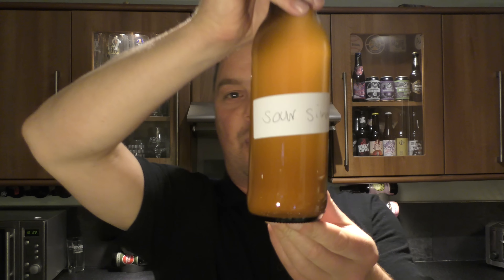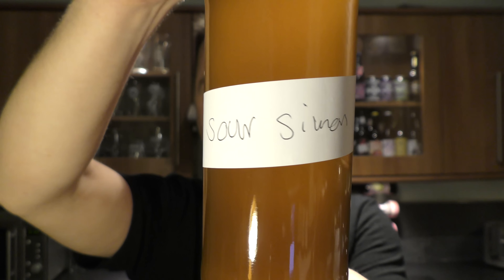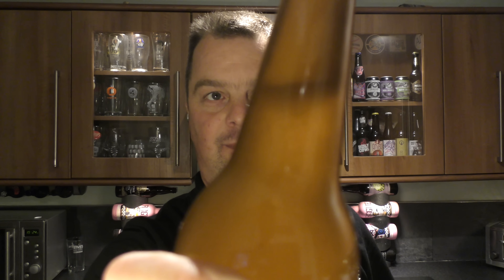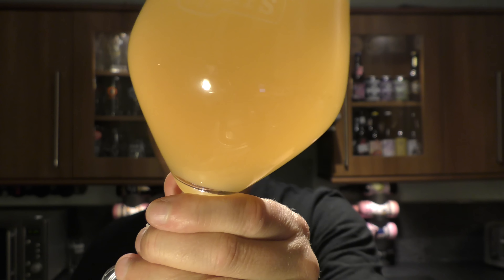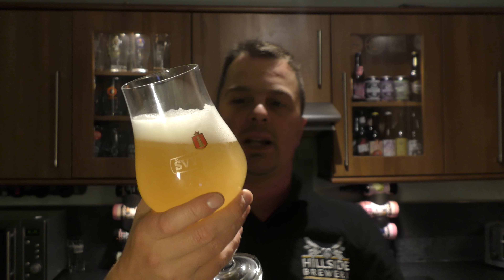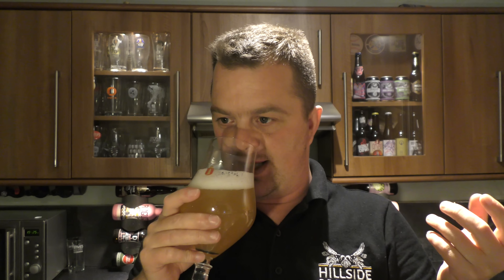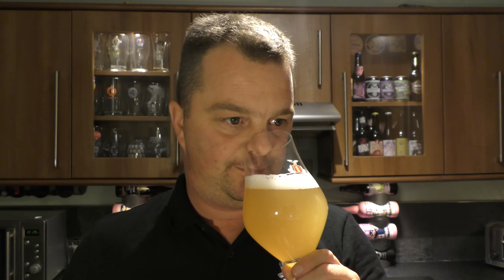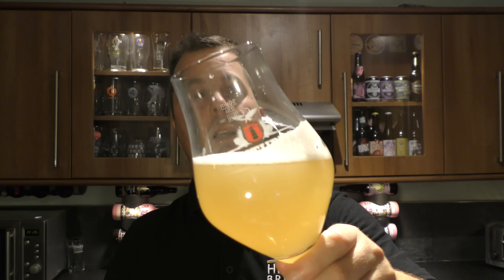Lysefjorden Mikrobryggeri Sour Simon Fireweed Berliner Weisse | Norwegian Craft Beer Review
Recorded In 4K Ultra HD Real Ale Craft Beer Reviews Lysefjorden Mikrobryggeri Sour Simon Fireweed Berliner Weisse | Norwegian Craft Beer Review